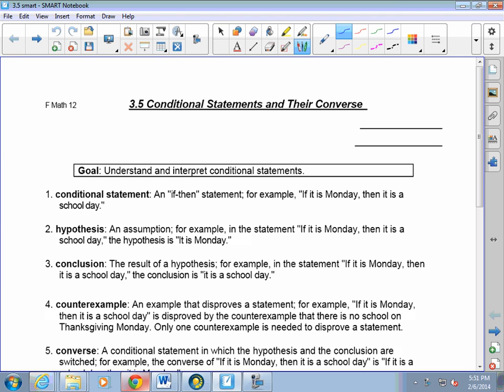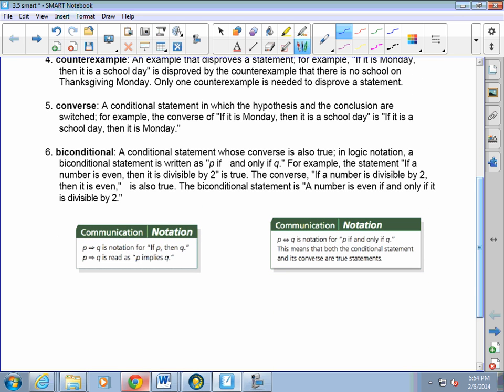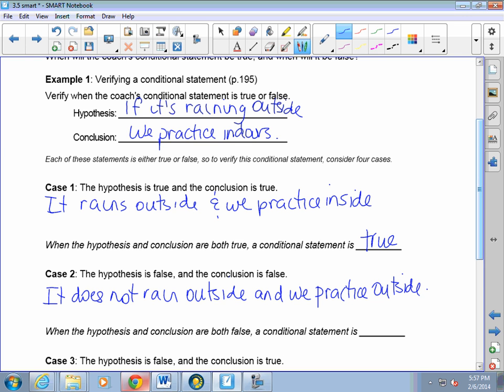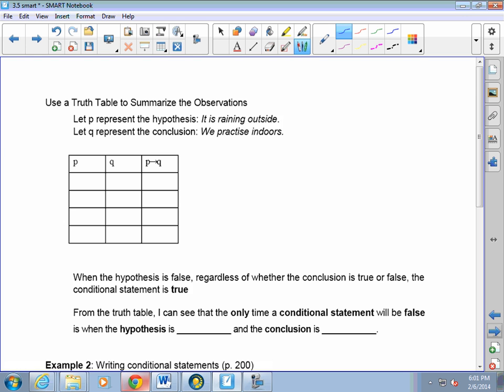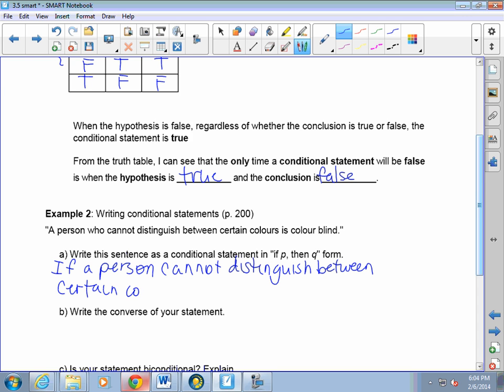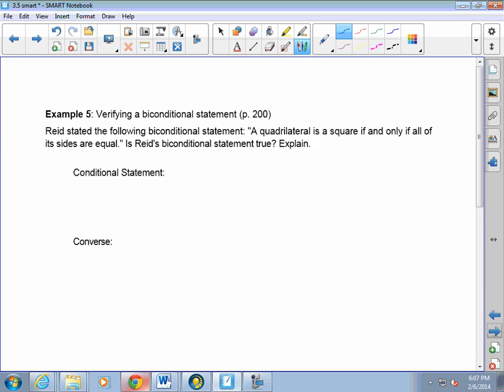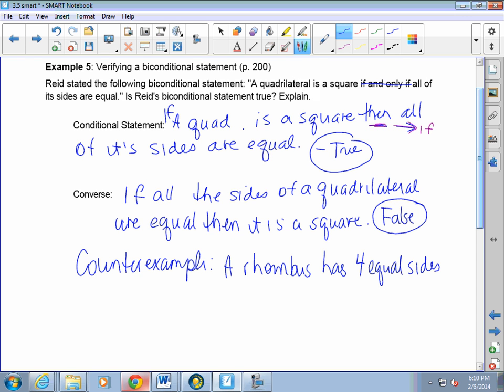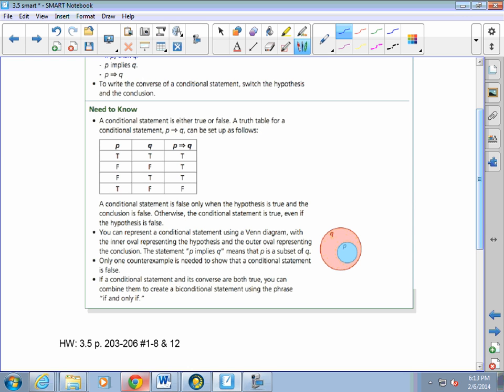FDN30 3 5 Conditional Statements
Understanding and Interpreting Venn Diagrams